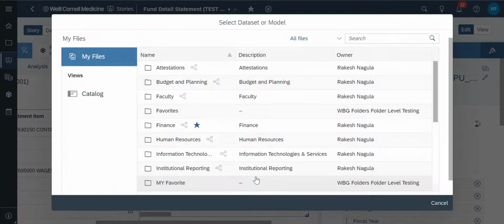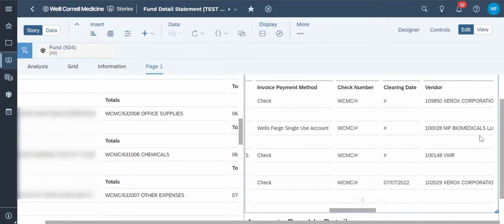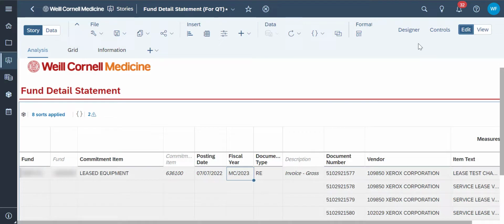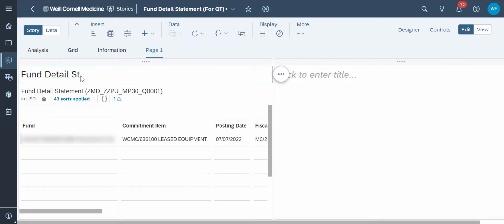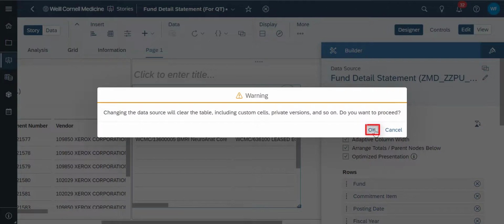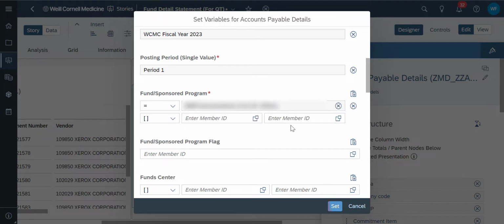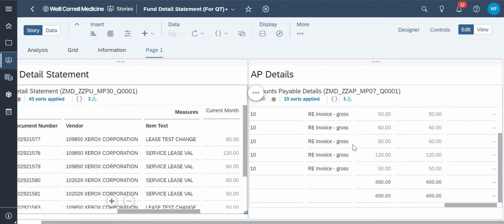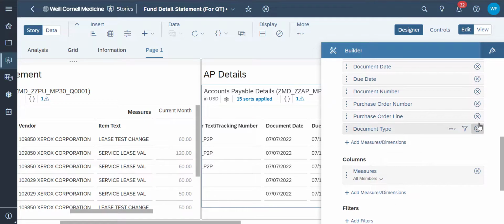BI Quick Tip #139: How to insert additional models into your BI Gateway Story